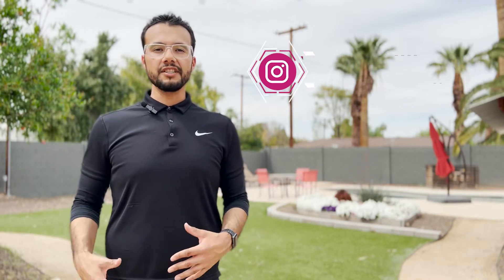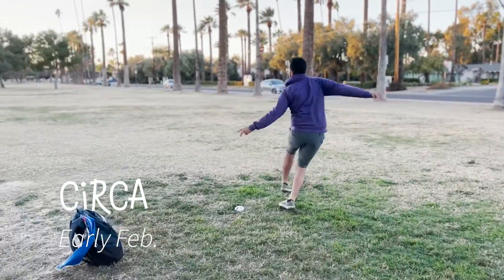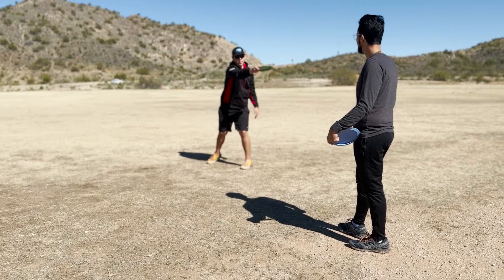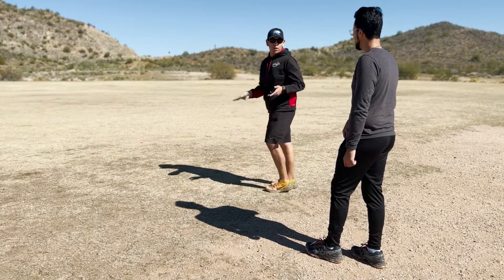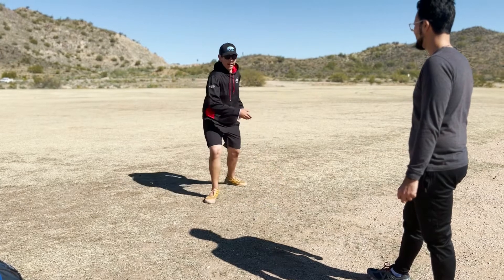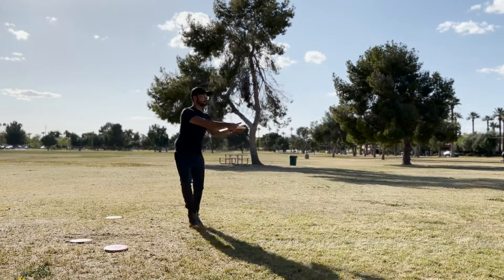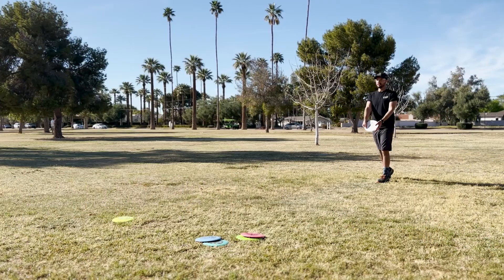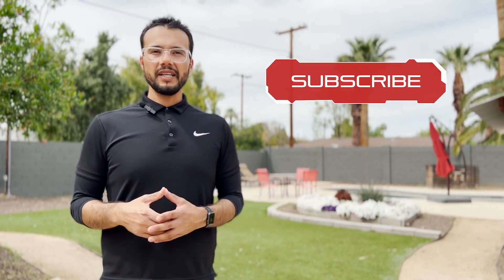How A PRO Improved My X-Step | Disc Golf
Hey guys, Seraph here, in this video I'll be sharing with you the x-step that Jordan Castro taught me. This is my experience with the x-step & learning it, this isn't a "how to" video of the x-step, but you're welcome to try it out & see if this works for you.